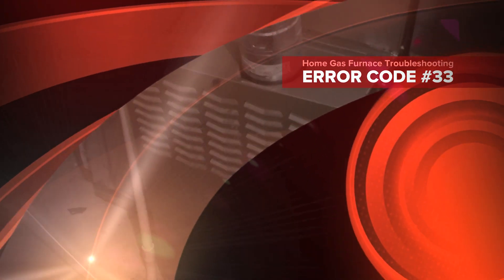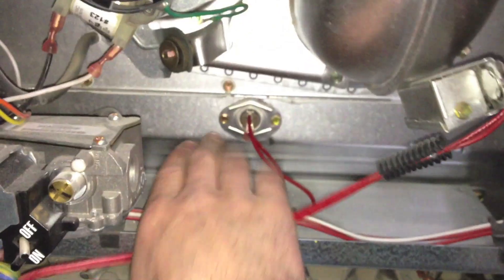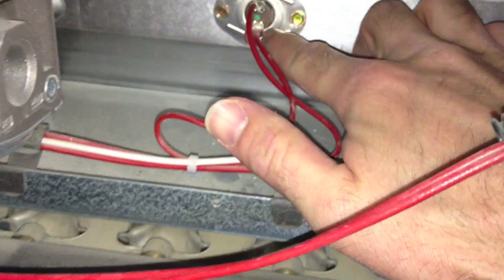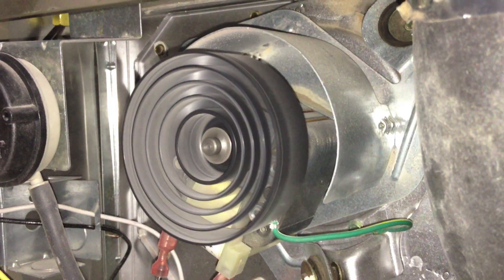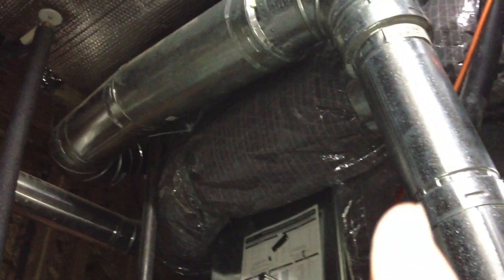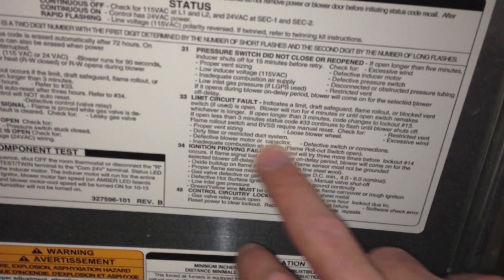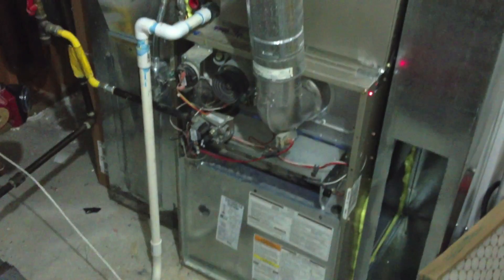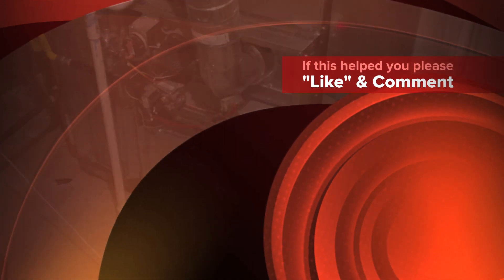ERROR CODE 33 - Troubleshooting a Bryant Gas Furnace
Bryant Furnace parts on amazon
There are several troubleshoots the furnace sticker lists that might be the problem. I point out several of them. If you don't care to learn anything about the furnace and what sets off an error code 33, then just skip to 6:00 to see the fix.  But for most people, I think it would be helpful to watch the whole thing, (sure would have saved me a ton of time.)  But now I know a lot about furnaces!

#33 LIMIT CIRCUIT FAULT - Indicates a limit, draft safeguard, flame rollout, or blocked vent switch (if used) is open. The blower will run for 4 minutes or until open switch remakes whichever is longer.  If longer than 3 minutes, code changes to lockout #13.  If open less than 3 minutes status code #33 continues to flash until blower shuts off.  Flame Rollout switch and  BVSS require manual reset.  Check for:
- Restricted Vent
- Proper Vent Sizing
- Loose blower wheel
- Excessive wind
- Dirty filter or restricted duct system
- Defective blower motor or capacitor
- Defective switch or connections
- Inadequate combustion air supply (flame rollout switch open)

Bryant Heating and Cooling Systems
Natural Gas
Central Furnace
Model Number  310AAV048135 / 310AAV048135ACJA
Manufactured JUL 2006
1/2 HP Motor